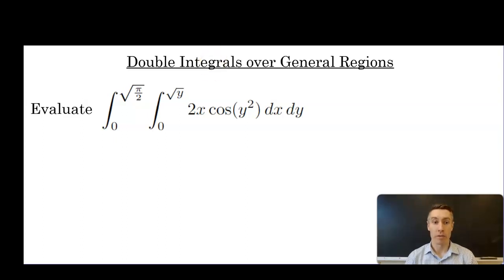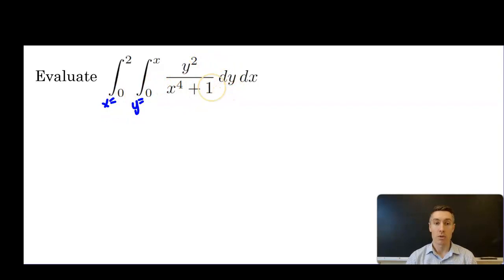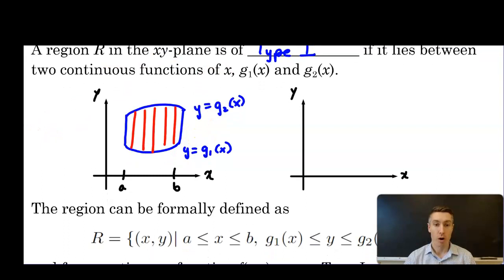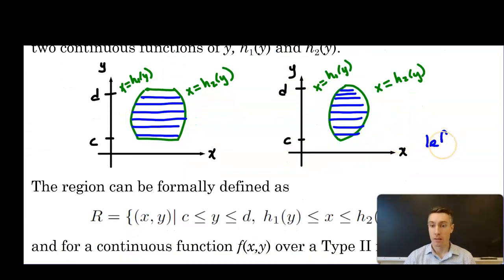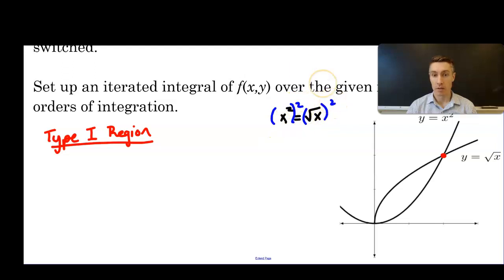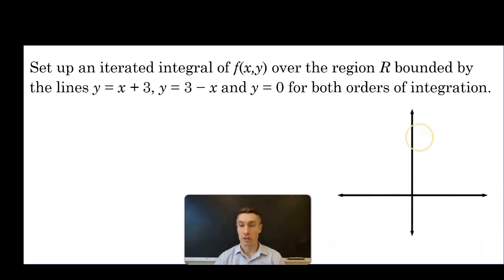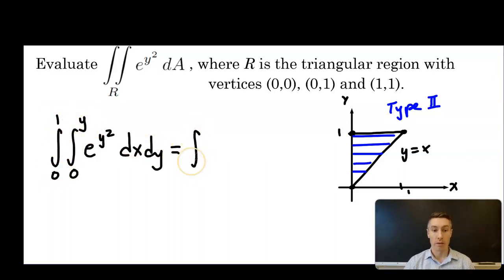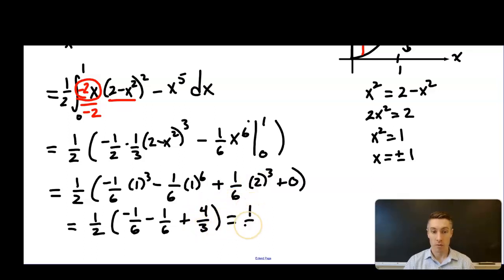Double Integrals over General Regions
Double Integrals Over General Regions | Multivariable Calculus

In this video, we explore the process of evaluating double integrals over general regions in multivariable calculus. Starting with iterated integrals involving variable bounds, we work through examples to build foundational understanding. Next, we introduce the definitions of Type 1 and Type 2 regions of integration, emphasizing how to set up integrals based on the geometry of these regions.

We also provide essential guidelines for setting up and evaluating double integrals over general regions. Through detailed examples, we demonstrate how to approach regions that require dividing the domain into subregions and setting up multiple integrals. Finally, we solve problems that require deciding whether to view a region of integration as either Type 1 or Type 2.

Whether you're mastering the basics or tackling advanced problems, this video equips you with the skills to confidently evaluate double integrals over any general region!

Chapters
0:00 Example 1: Evaluating an Iterated Integral with Variable Inner Bounds
4:24 Example 2: Evaluating an Iterated Integral with Variable Inner Bounds
7:55 Defining Type 1 Regions for Integration
12:14 Defining Type 2 Regions for Integration
16:07 Guidelines for Setting Up and Evaluating Double Integrals Over General Regions
17:48 Example 3: Setting Up a Double Integral Using Both Orders of Integration
21:49 Dividing a Region of Integration into Two Subregions
23:14 Example 4: Setting Up a Double Integral Using Both Orders of Integration for a Composite Region
26:24 Example 5: Evaluating a Double Integral Over a Type 2 Region
29:09 Example 6: Evaluating a Double Integral Over a Type 1 Region